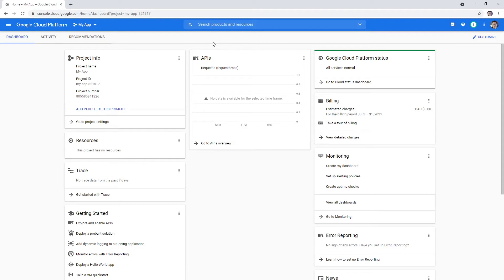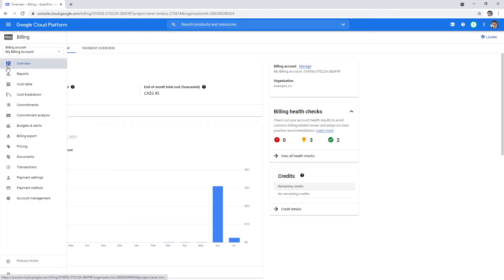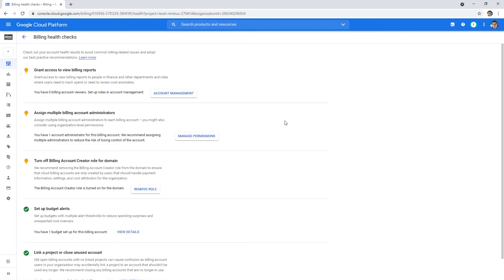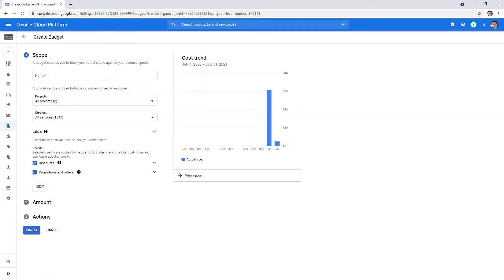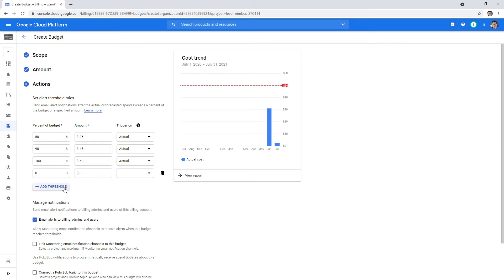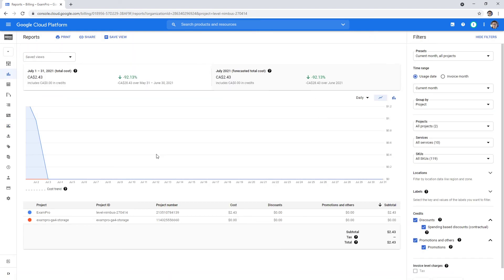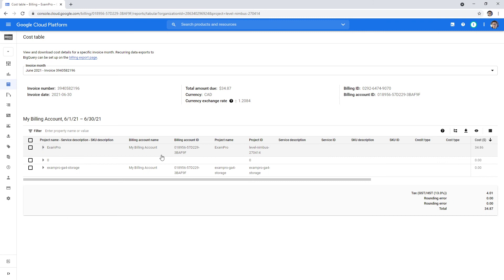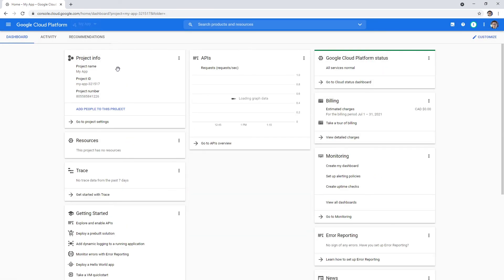GCP — Billing Overview